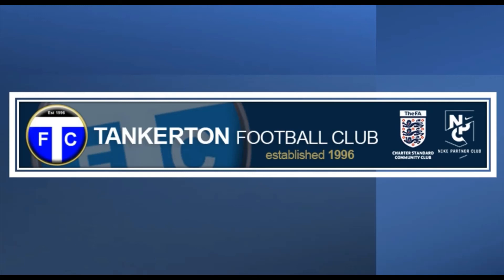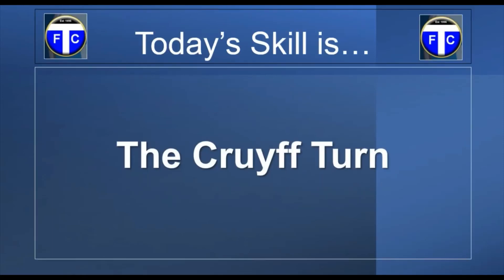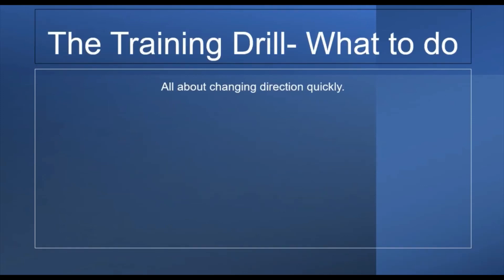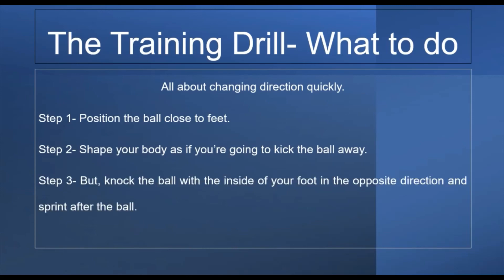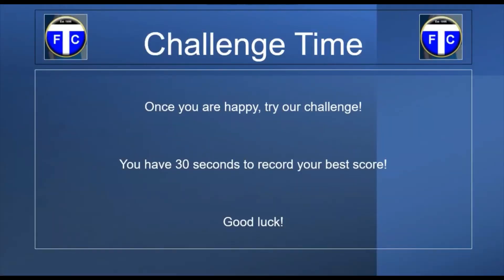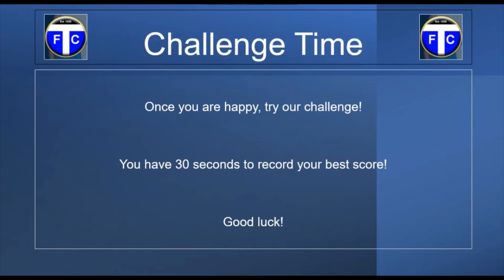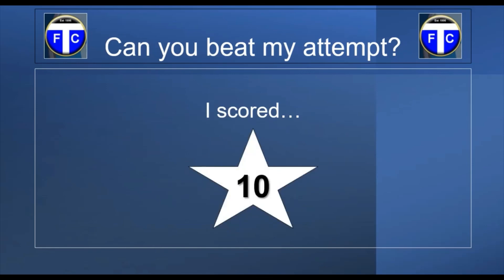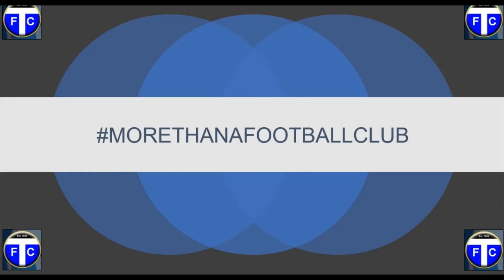TFC's Skill and Challenge Video- The Cruyff Turn